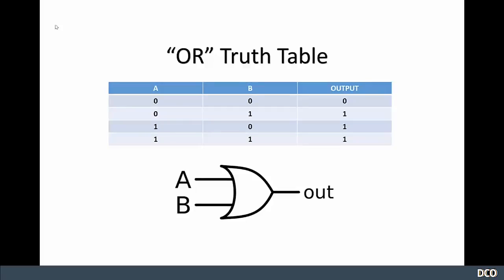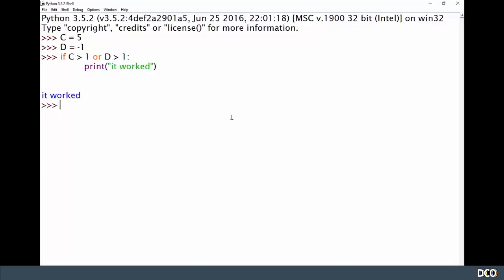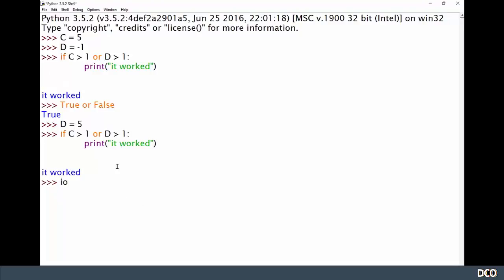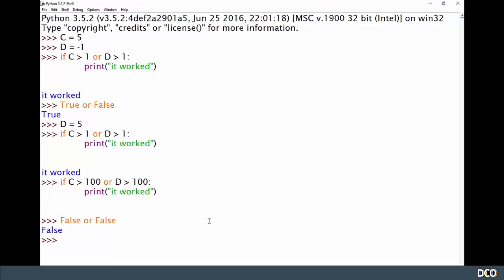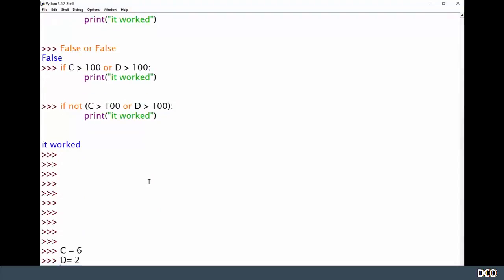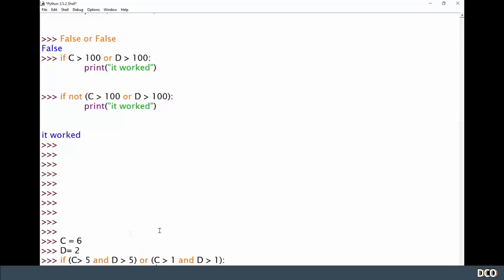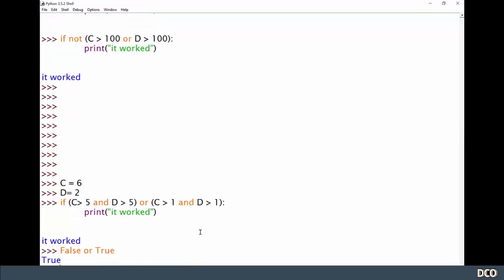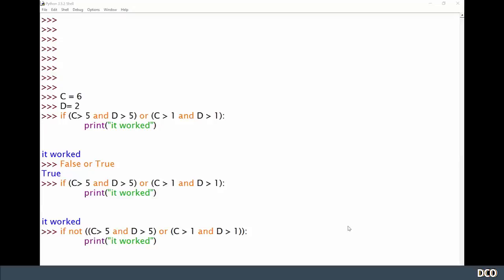31 Python Logical Operators Part 2 Or Operator 1 1